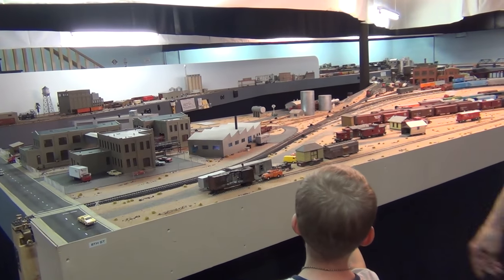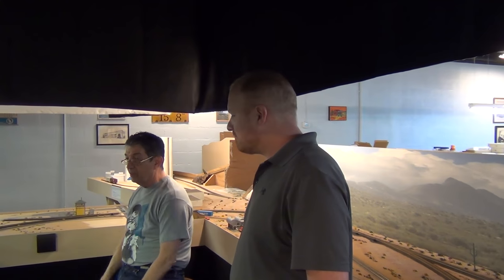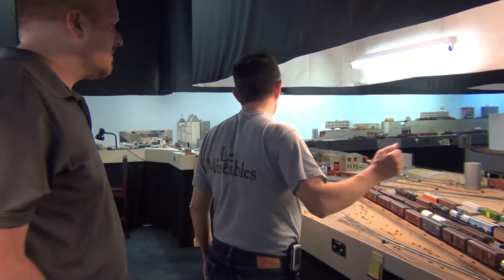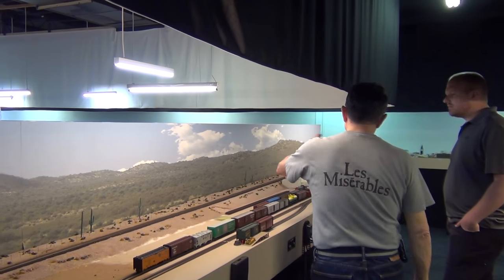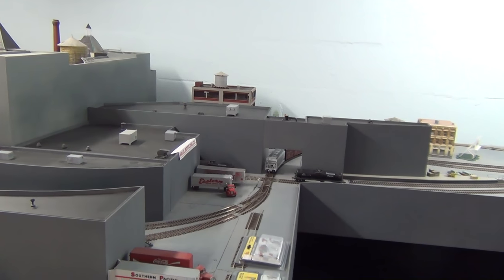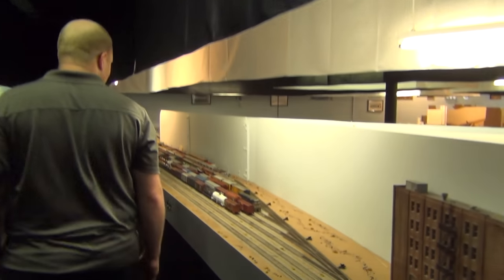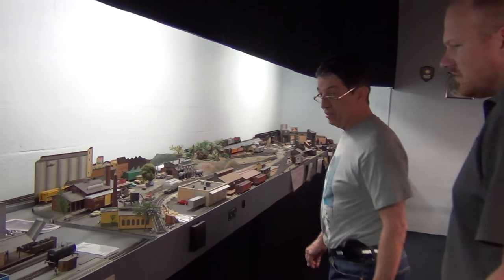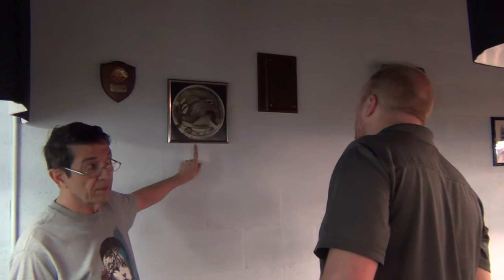Southern Pacific / Lost Dutchman RR (LDRR) - Part 1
David Doiron's  - 1967 Southern Pacific / Lost Dutchman RR (LDRR)

With Stephen Atwell, Eric Hall & Dean

The two different railroads are depicted with an interchange at Tempe AZ in a “could have been” alternate history. It is August of 1967, and cotton, citrus, and copper reign.
The modeled Southern Pacific is close to the actual line between Phoenix and Chandler. Locations include Tovrea, Tempe, Normal, Mesa, Chandler, with staging representing Phoenix and Tucson. Tempe actually had 3 branches; the Kyrene(1), Terrace, and the Creamery branch. In the alternate history, the SP spun off the branches as well as the Tempe engine facility to the Lost Dutchman RR.
The Lost Dutchman is a bridge line / tourist railroad owned by an eccentric Cajun billionaire with minority interest held by both the Southern Pacific and the Great Northern. The branches have been rationalised and freight traffic further developed so that the line is self-supporting. The tourist operation is the special interest of the Cajun. As a result, a significant amount of “heritage” equipment is preserved and operated. Steam engines from a handful of roads are kept at the Tempe roundhouse and there are historic freight and passenger car paint schemes in service as well.
The Kyrene extends south from Tempe, serving the industrial park at Peterson, Oncroy Ridge, Tyrell industries at Helena, Marathon Steel at Kyrene, and then the new industrial park at Aptakisic. The Dutchman has redeveloped the area south of Kyrene by subletting it to the Chicago Shortline Association(2), and they named Aptakisic after an area near Chicago. The raised area near the center is the only intact section that could be saved from the famous GSV (in Phoenix) of Ed Ravenscroft(3). That entire area is now the Aptakisic Artificial Shrub Corp, and will get a chain-link fence at some point. The roundhouse and turntable (also from the GSV) serve as overflow from the main shops in Tempe. The elevated track represents a grade separation project over State Highway 347. The plate girder bridges were saved from the original 1947 GSV layout in Chicago.
The Lost Dutchman interchanges with the Southern Pacific in Tempe, then runs to the north. Locations are Hayden Mills, Creamery Branch, Galveston, Uvalde, Gringo Junction(4), Ephrata, and Eden Perdu (all in Arizona). There will also be an inland car ferry operation (a la Slocan) on Saguaro Lake from Butcher Jones Landing to Port Evangeline. Eden Perdu is a division point and will have a yard, major car shops(5), and Baker Paper Mill No.6. Staging and the Santa Fe interchange will be at “Two Guns”, just west of Winslow and south of Canyon Diablo.
Traffic is managed by conventional CC&WB, control is DCC. Jobs currently work Tempe Yard, Mesa Yard, the Engine Terminal, and Locals on the Kyrene and SP. No dispatcher (yet). Welcome!
1 The Kyrene was the actual original line to Phoenix, built in the 1880’s.
2 Consortium: Glencoe Skokie Valley, Central of Wisconsin, and Colorado Northern
3 Aptakisic appeared in the Sep 72 MR p.41
4 Home of the “Monsters of Gringo Junction”.
5 “LD” devices are made and fitted here. The LD emblem is commonly seen on freight cars.